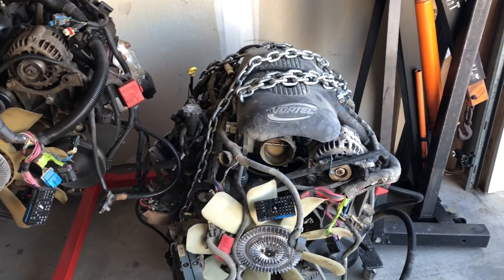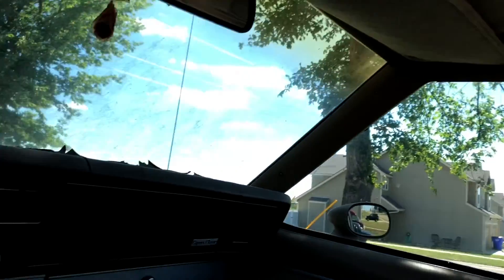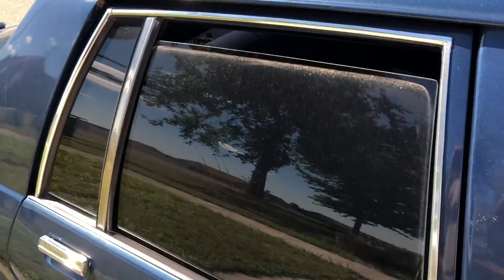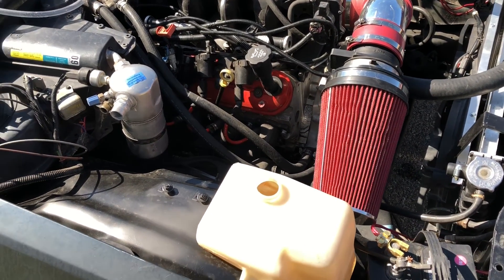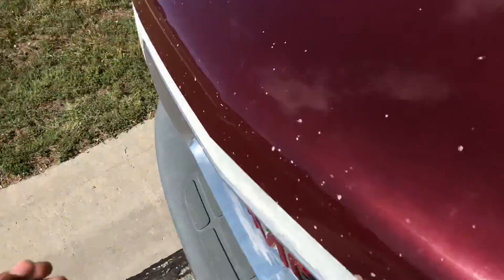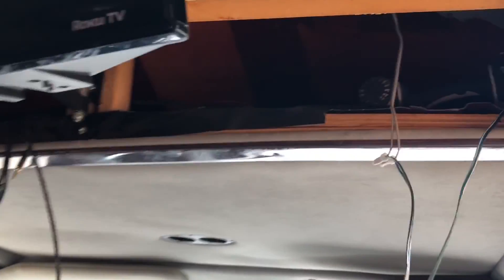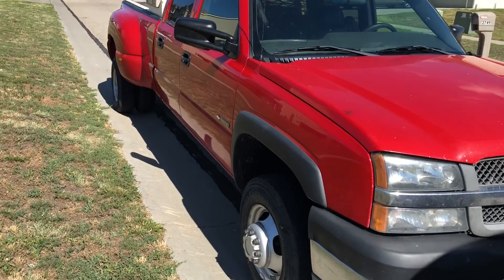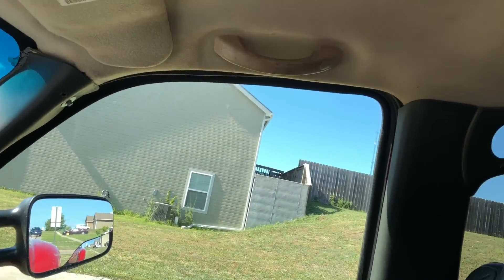I’m Back Again!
It’s about to get too real. Keep y’all eyes open 👍🏿.